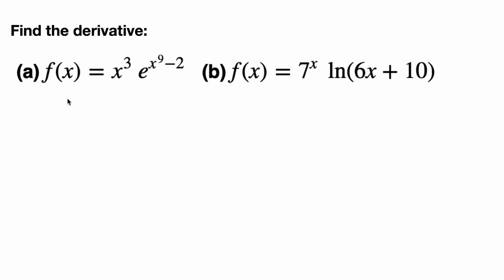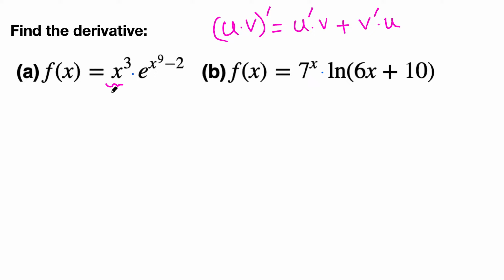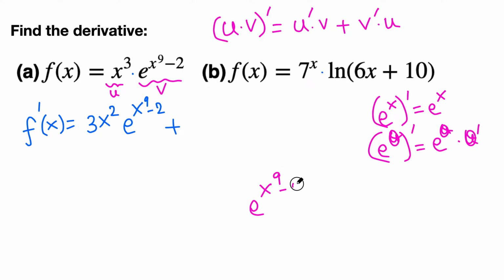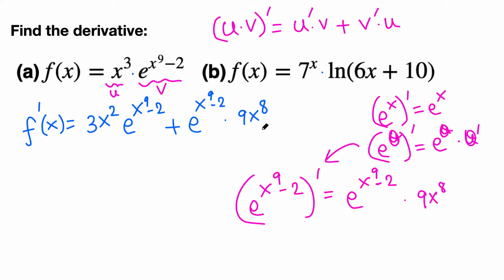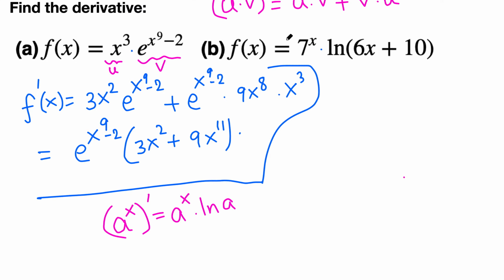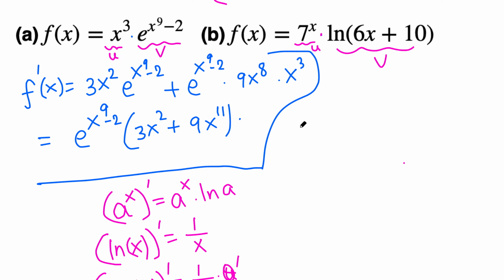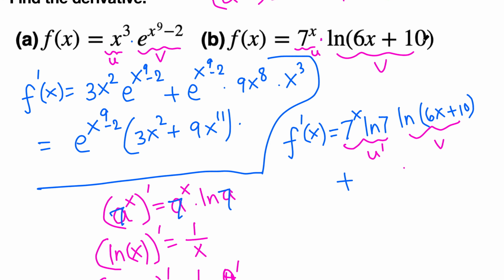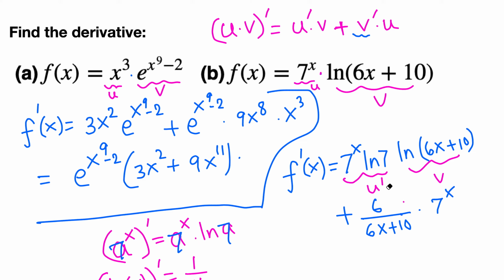calculus: Chain rule with the product rule ( 2 examples)